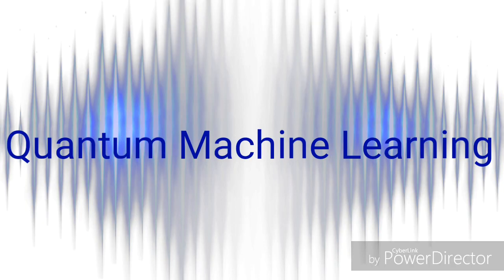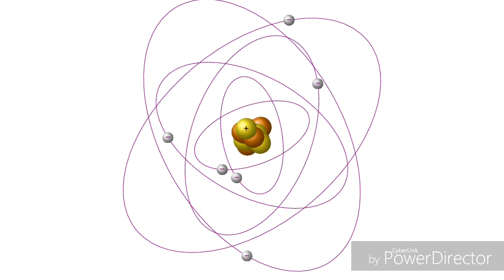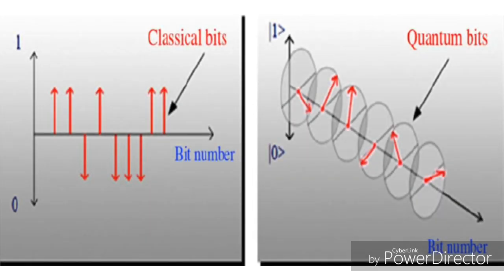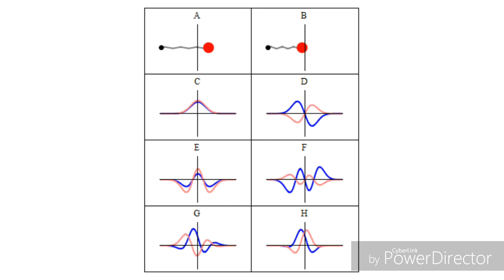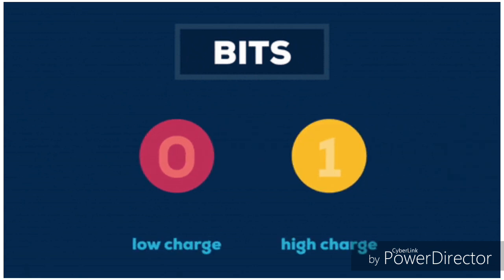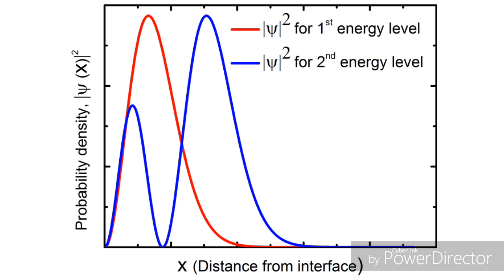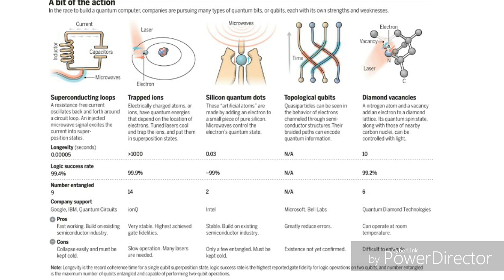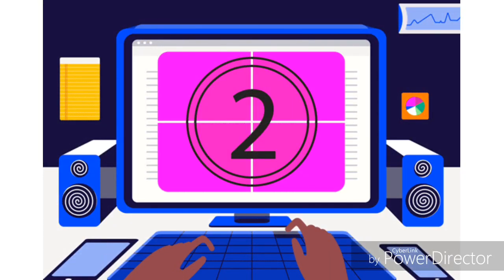Foundations of Quantum Machine Learning & Quantum Computing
In this video I will discuss about the foundations of quantum machine learning and quantum computing which is quantum physics .